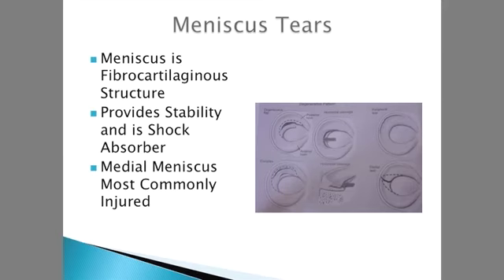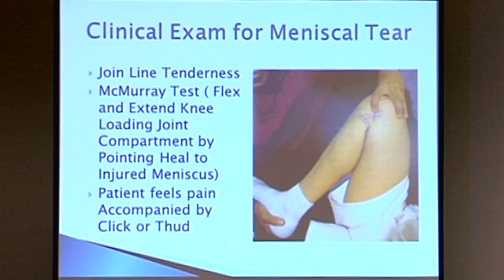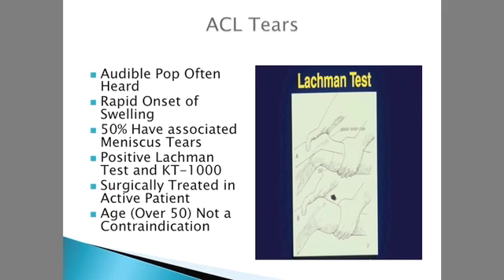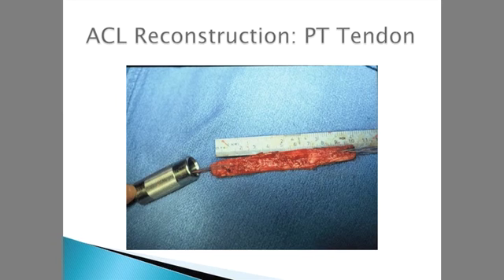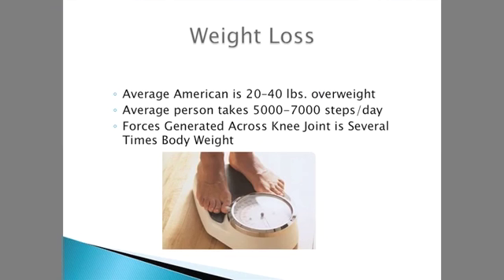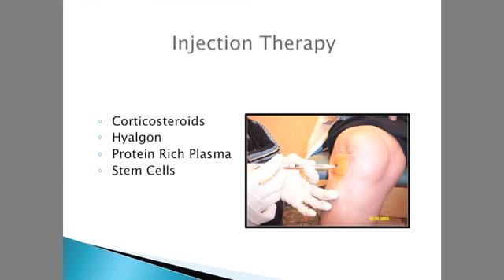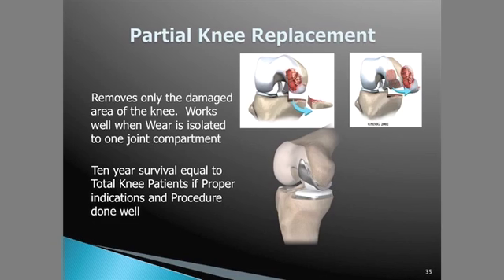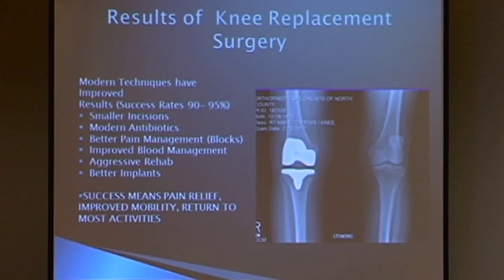Common Knee Disorders - Tri-City Medical Center - Physician Symposium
James Helgager, MD, speaks about Common Knee Disorders including meniscus tears, ACL tears and arthritis at Tri-City Medical Center’s 1st Annual Physician Symposium. He discusses diagnosis, treatment options, and other important information about each of these injuries.

Meniscus tears are common injuries in sports, but can also tear from degeneration. Swelling, joint line tenderness, and a clicking or thudding noise is usually present in a McMurray test. According to Dr. Helgager, most meniscus tears are treated with arthroscopic surgery and that a small number can heal without surgery.

ACL tears are also commonly caused while playing sports; usually when performing a rapid change of direction, twisting, or buckling of the knee with hyperextension. This is also a common injury for skiers. Dr. Helgager explains that ACL tears are usually treated with surgery for active people, but can be treated with physical therapy for the older population.

Knee arthritis and knee replacement is the third topic discussed by Dr. Helgager. Over 70 million people have some form of arthritis and often losing weight can be the most effective treatment for arthritis in the knee.